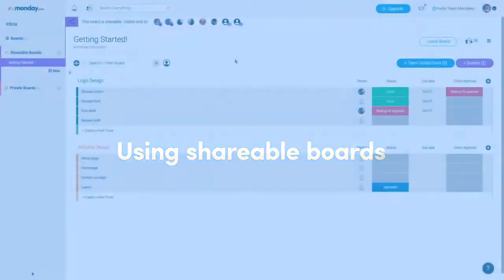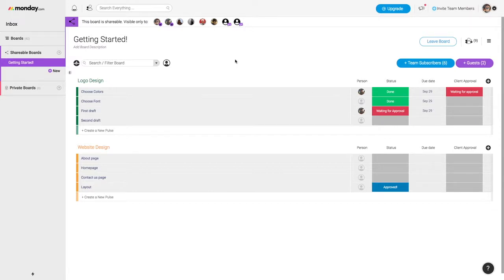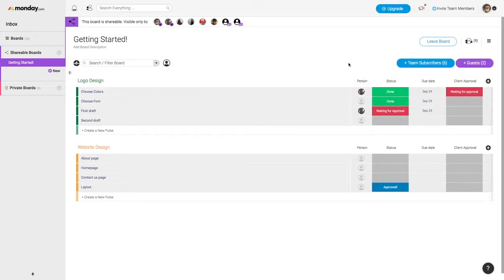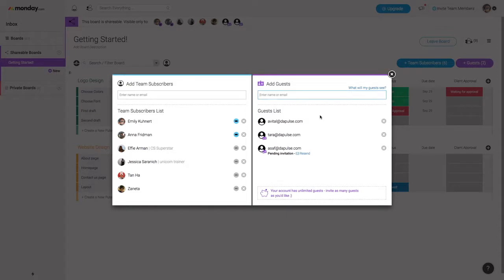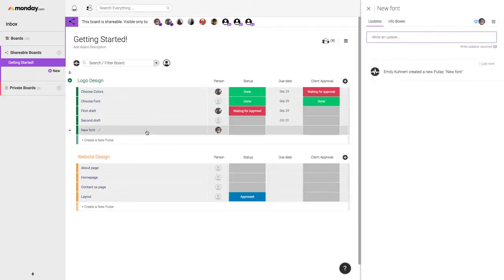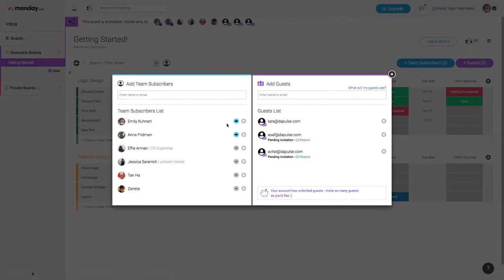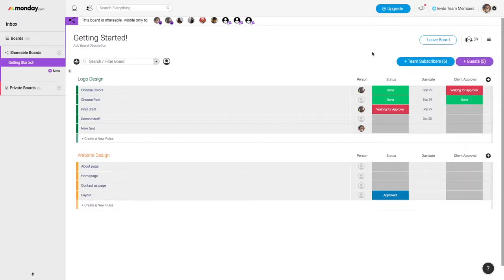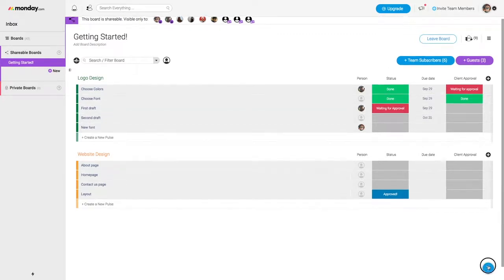Getting started on monday.com: Using shareable boards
monday.com is a tool to not only communicate and collaborate with your team. You can invite external guests. In this video, Emily goes over Shareable Boards.

Haven't checked out our free 14 day trial plan?